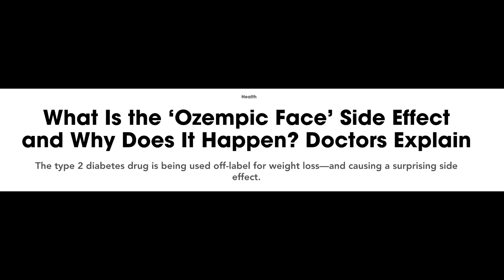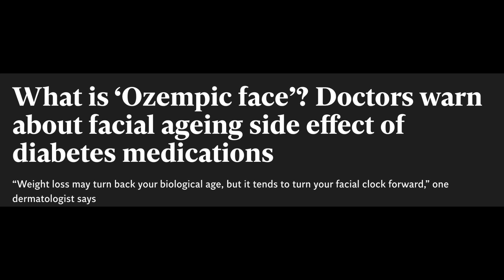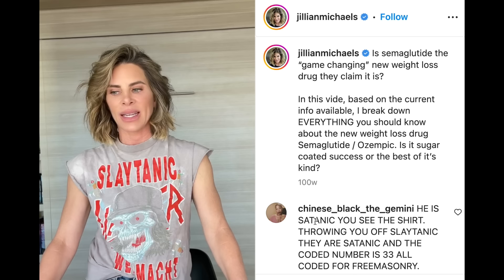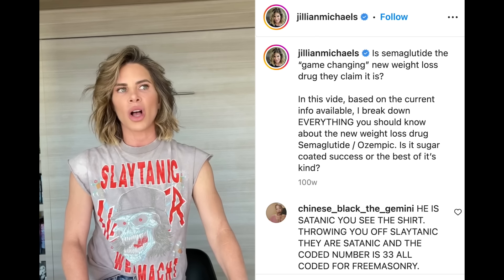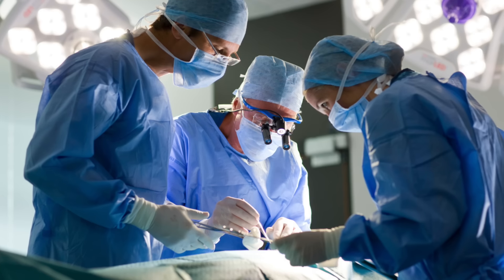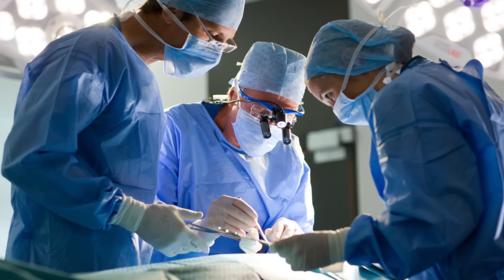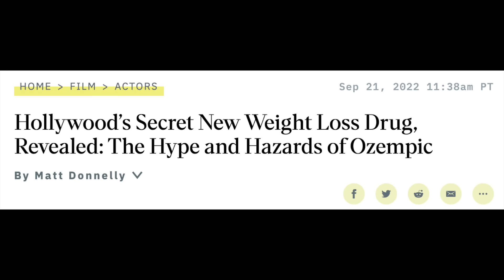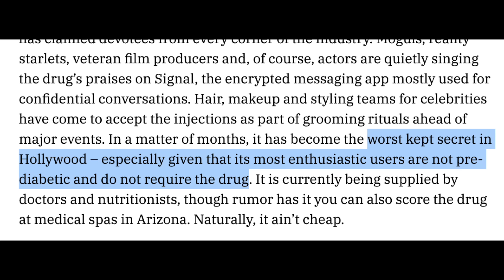THE TRUTH ABOUT OZEMPIC FACE 😱 Dermatologist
THE TRUTH ABOUT OZEMPIC FACE 😱 Dermatologist @DrDrayzday on the phenomenon of people who use diabetes drugs like Ozempic and Wegovy for weight loss have reportedly noticed facial aging and sagging. What is the cause of Ozempic face and how to prevent facial sagging from weight loss?
Mention: @drnadolsky

0:00  Intro
0:58 What is Ozempic?
2:01 Celebrities taking Ozempic for weight loss
2:43 Ozembic for obesity and weight loss
4:48 Ozempic face and Ozembic body explained
8:51 Side effects of Ozembic
10:49 Final remarks on Ozembic face